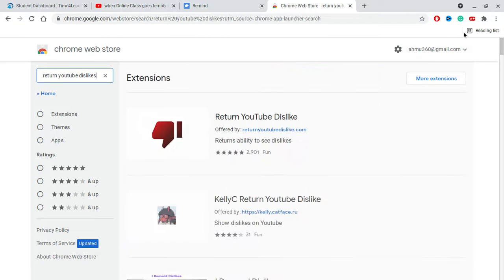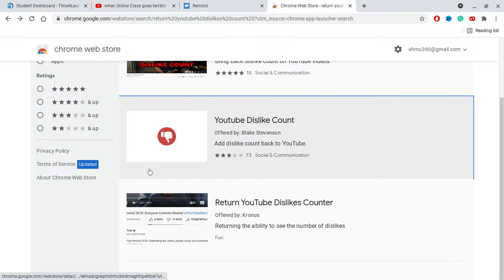How To Get Back Dislike Button || YouTube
In Todays Video I show YOU How To Get Back The Dislike Button on YouTube!!
YouTube for some reason took it off but this extension puts it back!

I'm not sure if the other ones work but this one sure does.